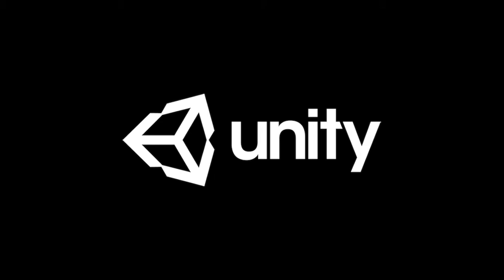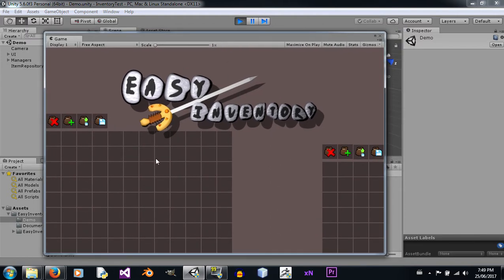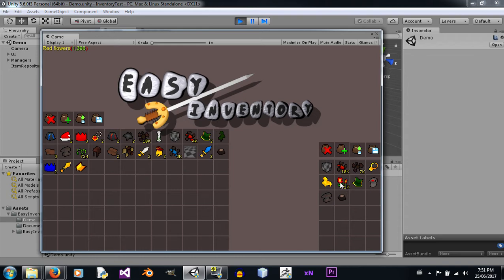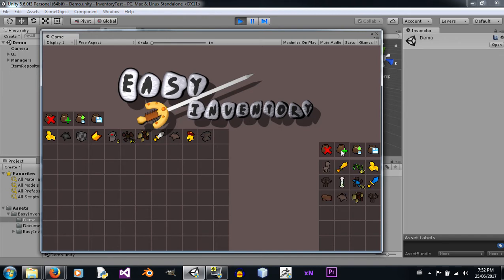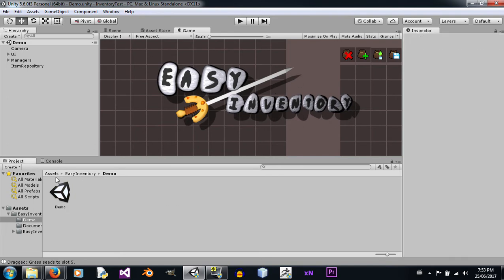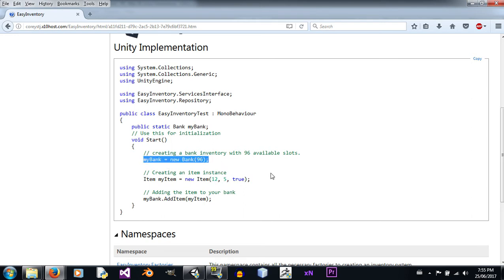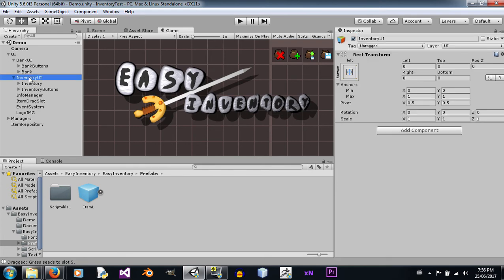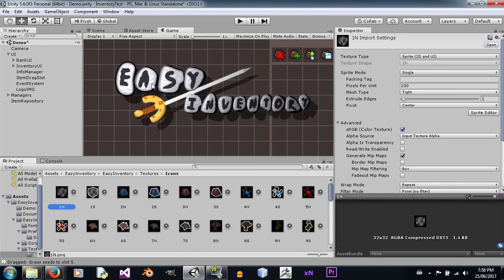Create Runescape Inventory in Unity Easily(EasyInventory)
Video Description:
Ever wanted to create an inventory system like "Runescape", "World of Warcraft" or "Minecraft"? Well now you can! Using this unity package you can easily implement an inventory system into your game.